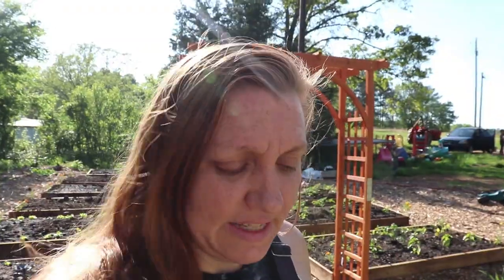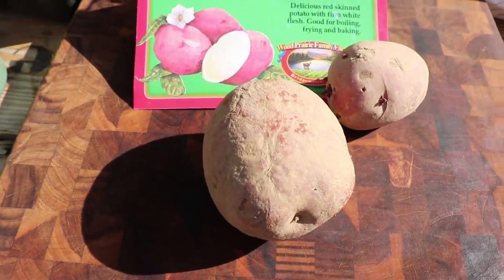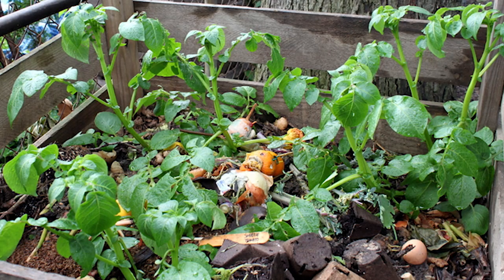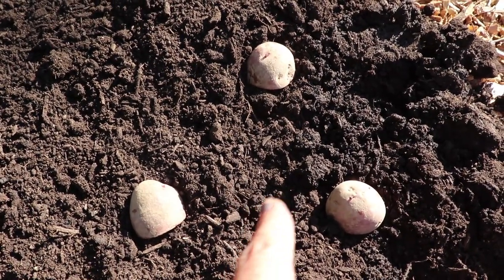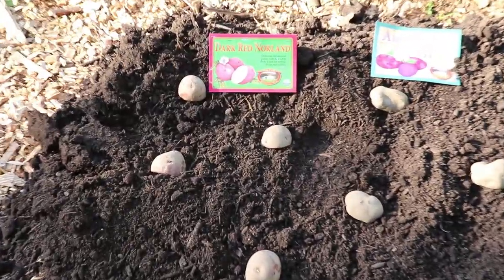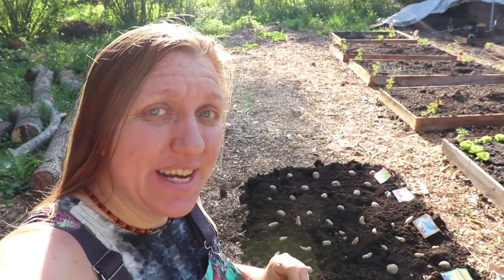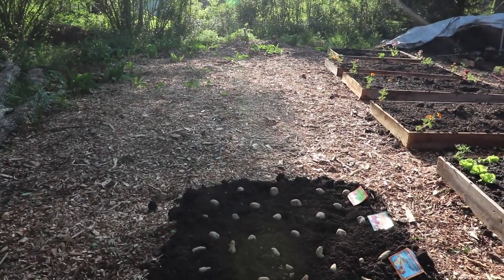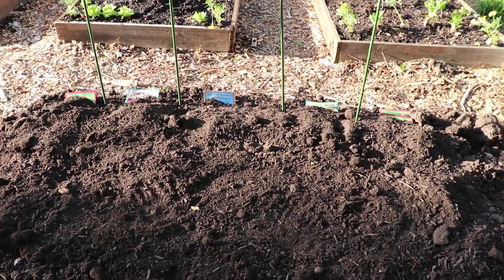How To Plant Potatoes Easily! || Planting our Potatoes from Stark Bros and the Grocery Store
Today we are Planting Potatoes from Stark Bros and grocery store!